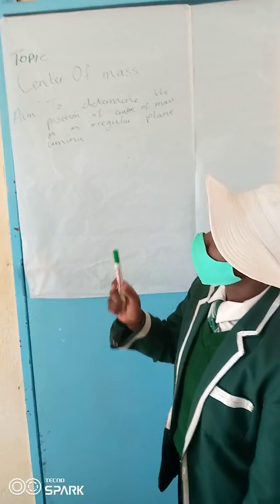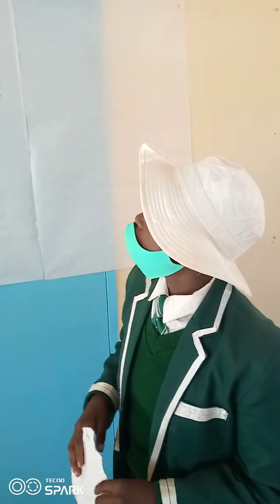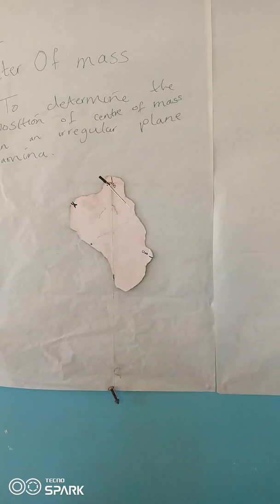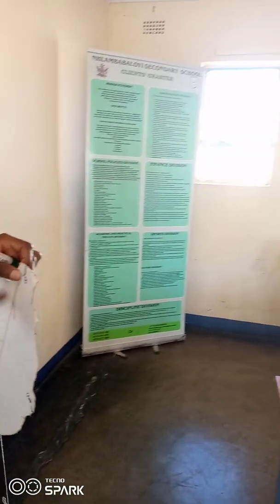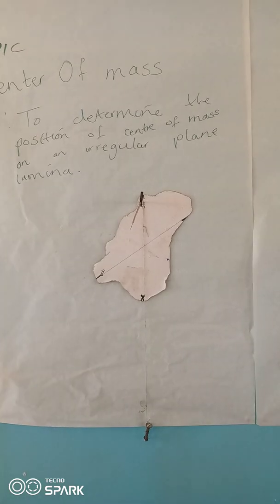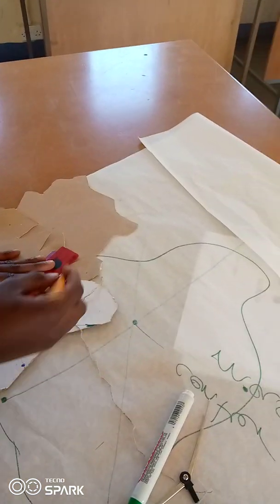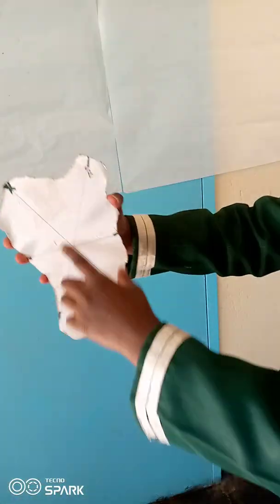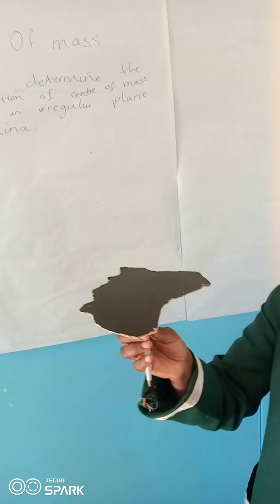Physics O level Centre of Mass